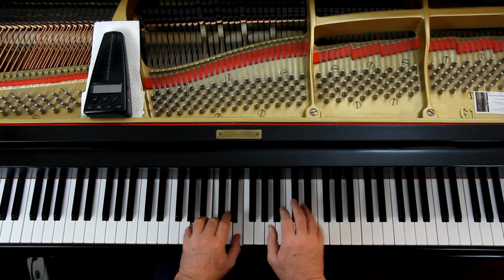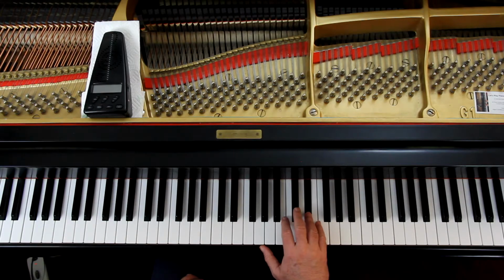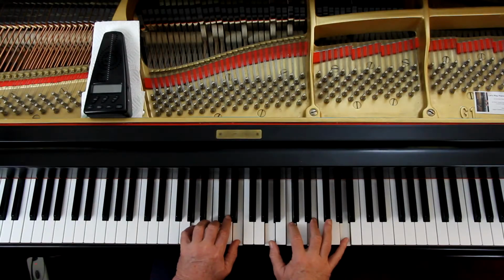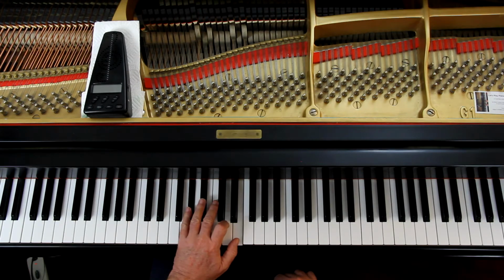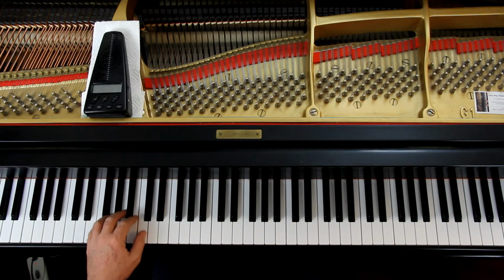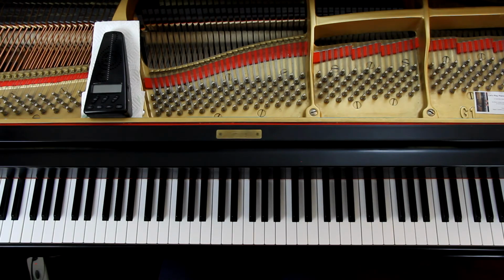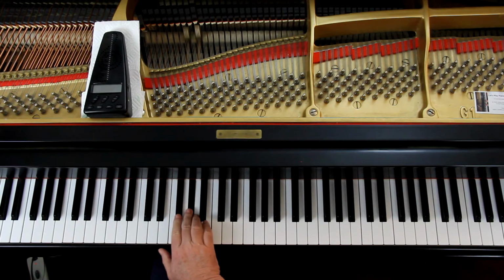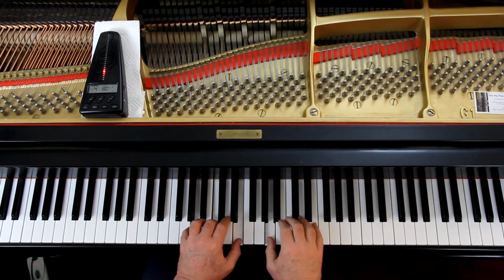Schaum Piano Course B-The Blue Book, Page 28, The Spider Dance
An in-depth piano lesson on how to play The Spider Dance (Tarantella) in Schaum Piano Course B-The Blue Book, Page 28.

Things to Remember - 0:00
Play with Me - 7:41

Metronome = 80